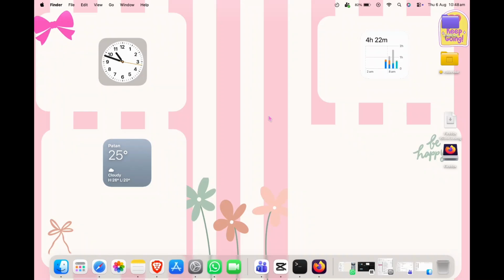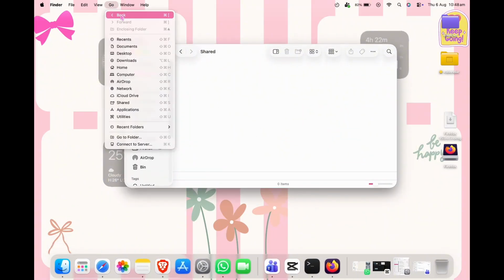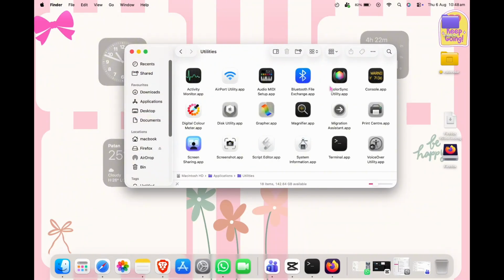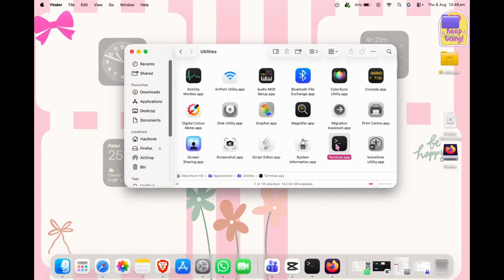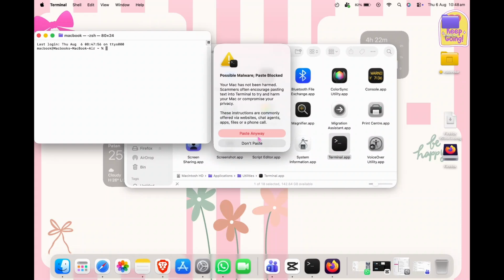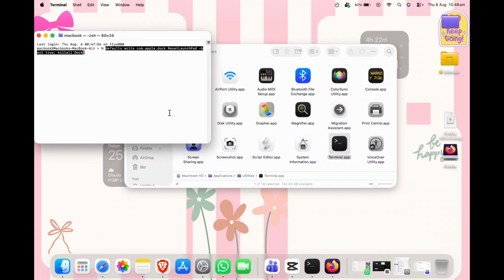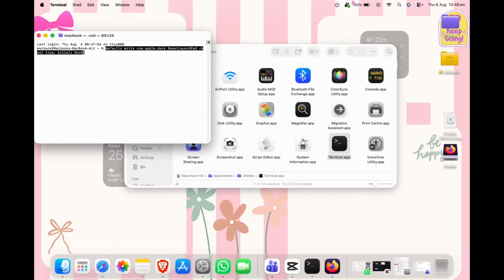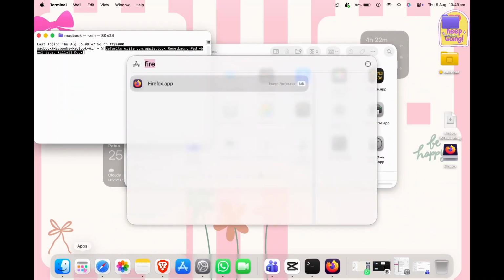How to Reset Launchpad Layout on Mac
Learn how to reset Launchpad layout on Mac and restore your apps to the default arrangement with this step-by-step tutorial. Whether your Launchpad icons are disorganized or you simply want to start fresh, this guide will help you reset the Launchpad layout quickly.

In this video, you'll discover how to reset Launchpad icons on macOS and restore the Launchpad default layout. You'll also learn how to rearrange Launchpad apps on your Mac and fix common Launchpad layout issues using the available macOS Launchpad settings.

Timestamps:
0:00 Introduction
0:20 Resetting Launchpad Layout on Mac